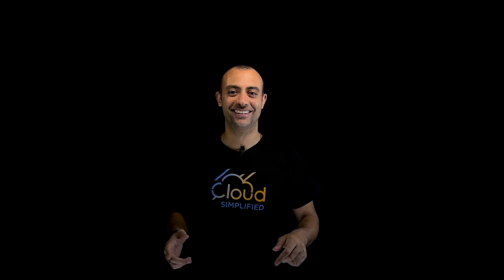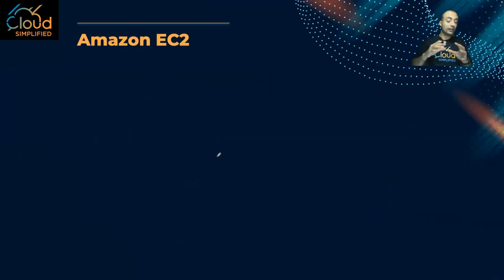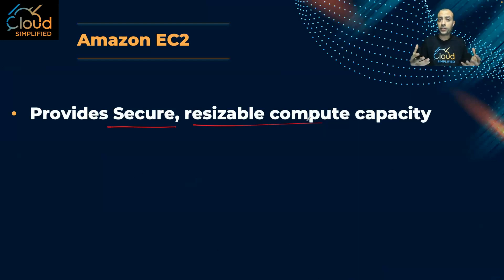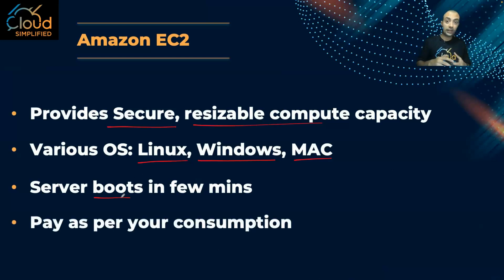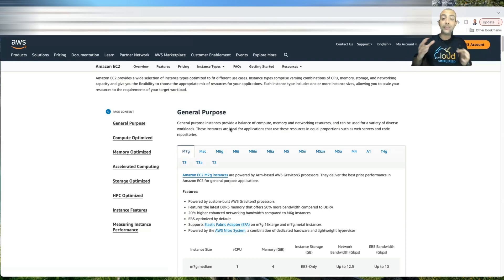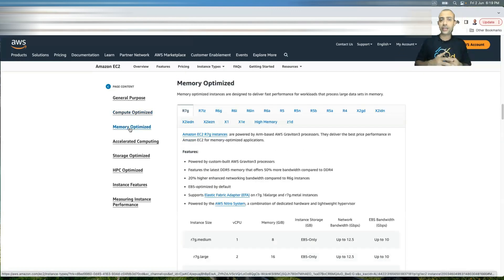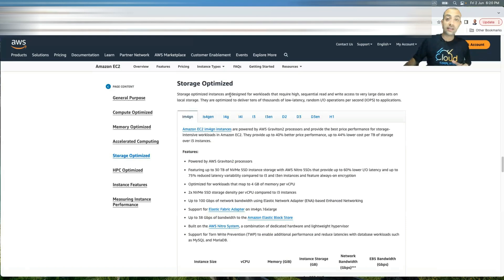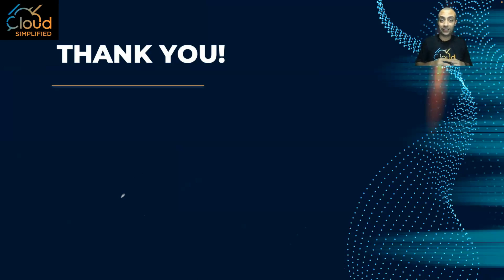AWS - Amazon Elastic Compute Cloud "EC2" - 003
Preparing for AWS Certified Cloud Practitioner Certification, In this video we talk about the AWS Compute Family, and we start by EC2